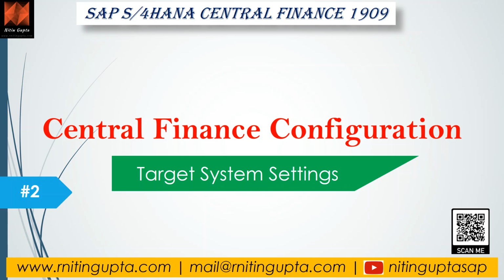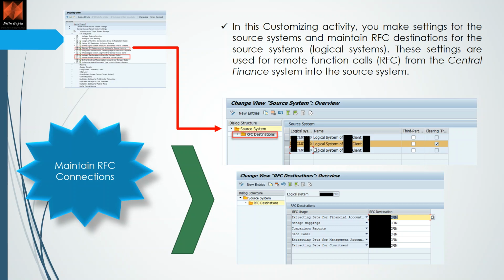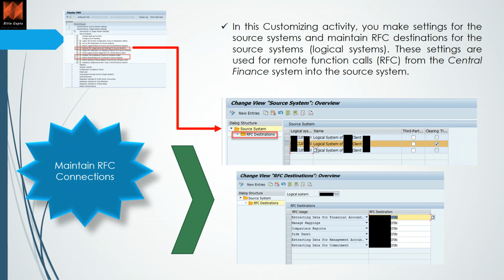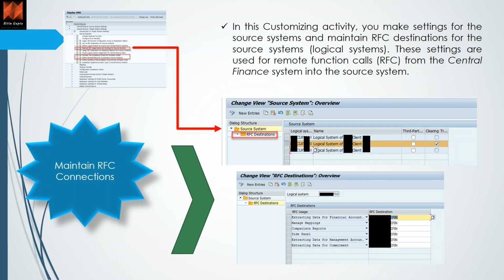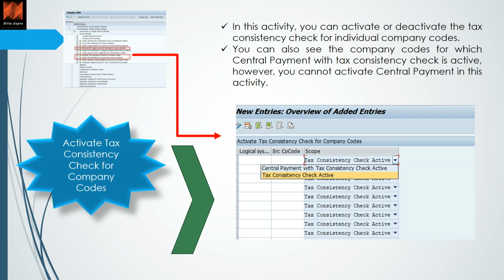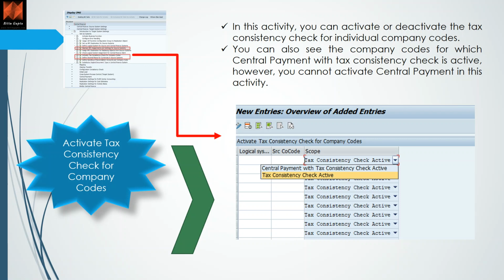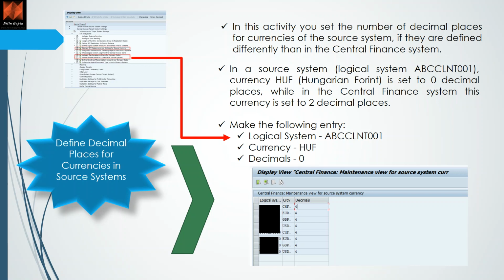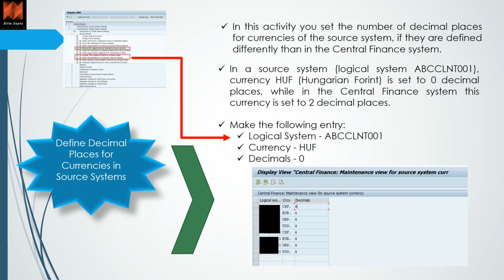SAP Central Finance - Configuration video 2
In this video we have discussed come activities in CFINIMG like RFC settings, Settings for decimal places differences and also tax consistency settings